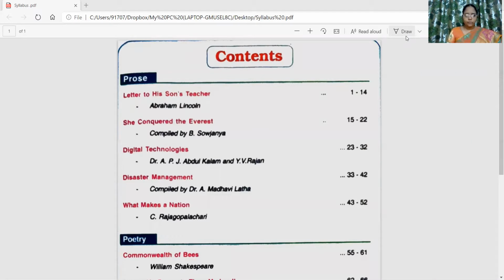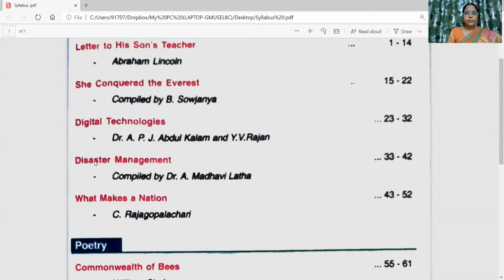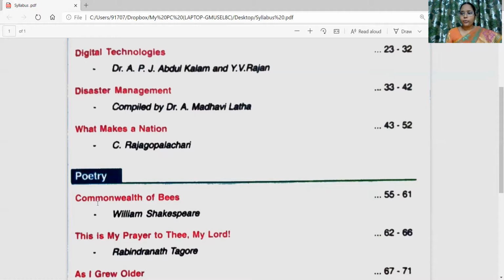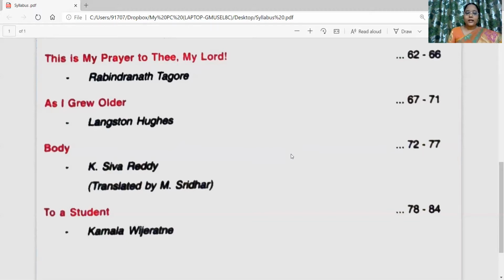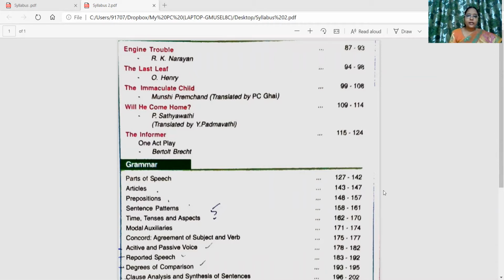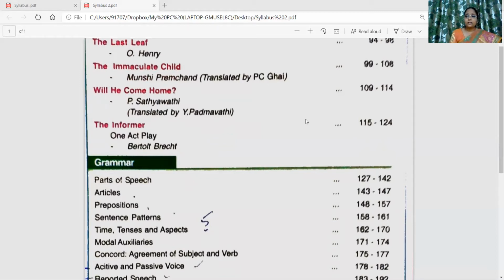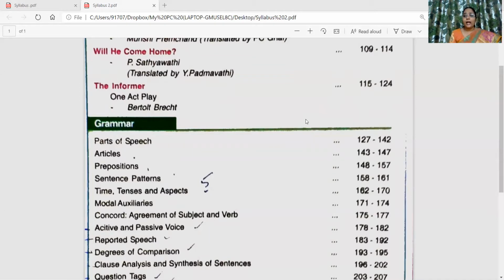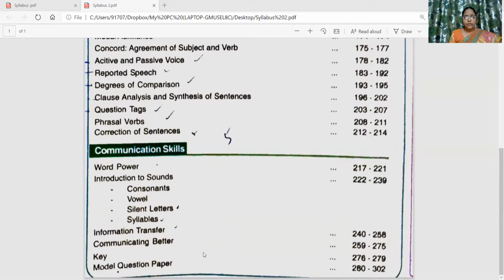junior inter English syllabus explanation